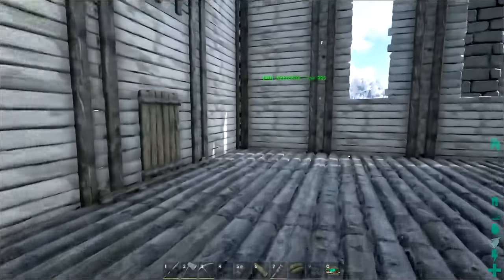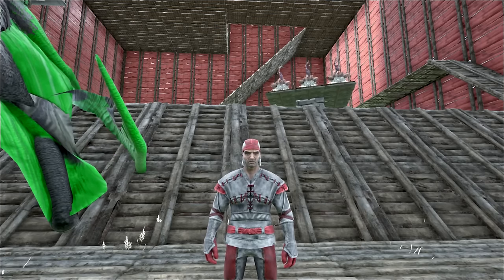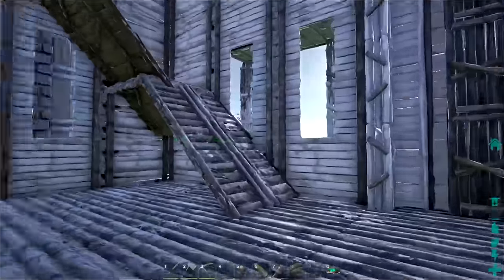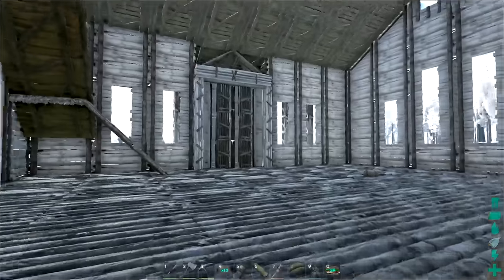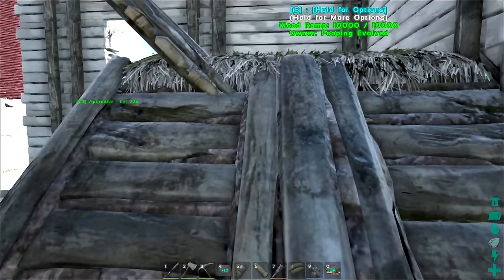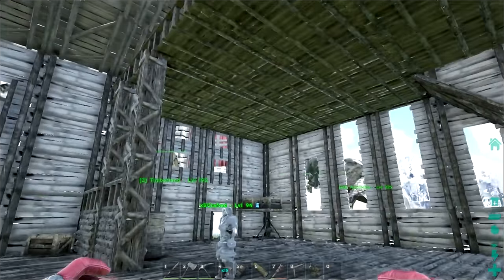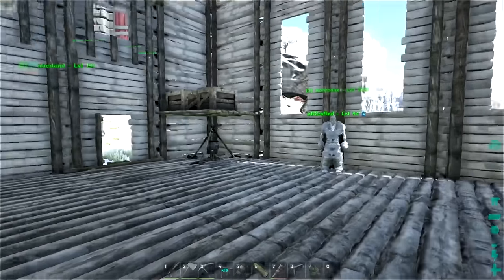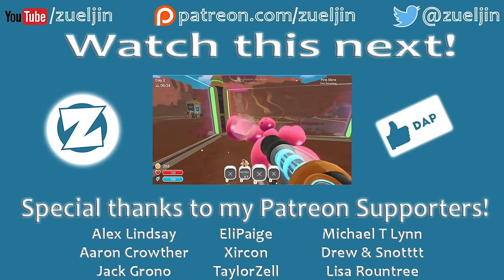ARK Survival Evolved Gameplay - S2 Ep126 - Loft and Interior Decorating - Let's Play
►Watch my Entire Ark Survival Evolved Series starting in season 1